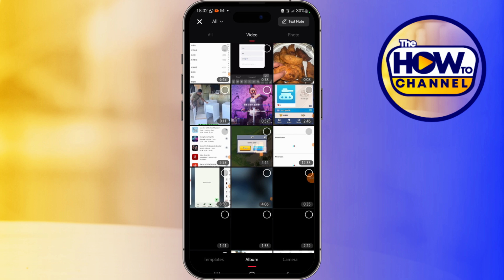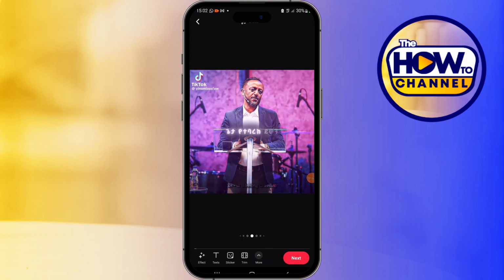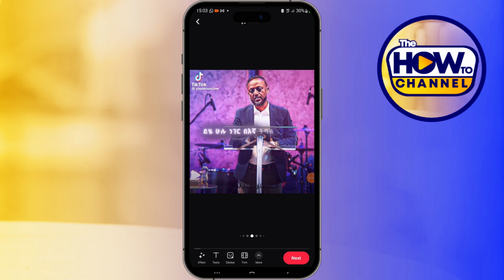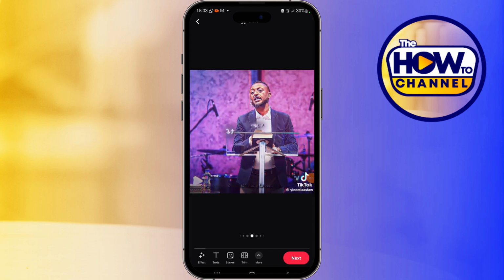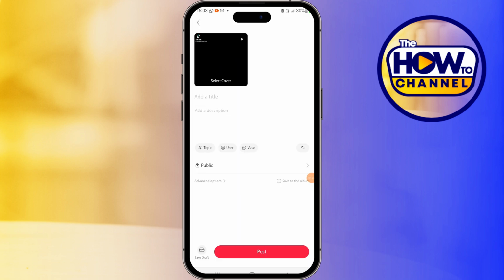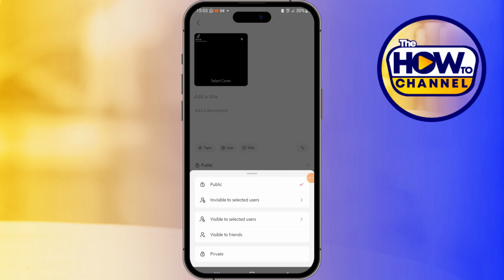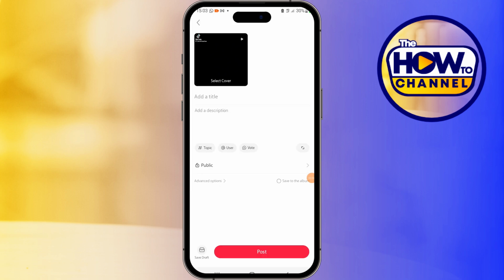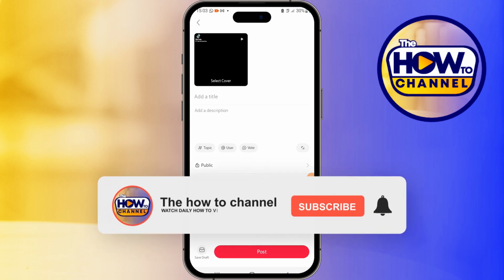How To Upload Videos On The RedNoteApp From Mobile (2026)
How To Upload Videos To RedNote

In this video I'll show you How To Add Videos On RedNote. The method is very simple and clearly described in the video. Follow all of the steps To Post Videos To RedNote.